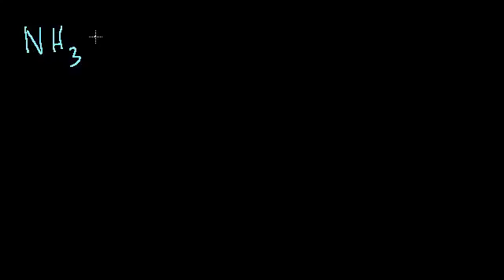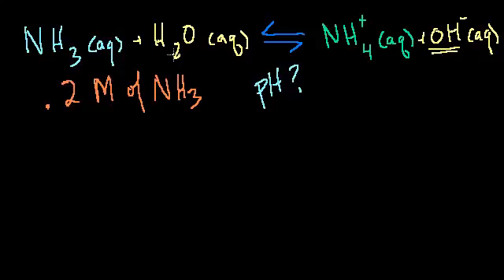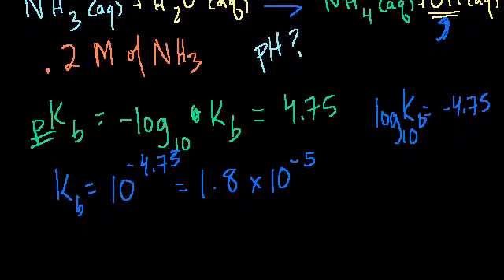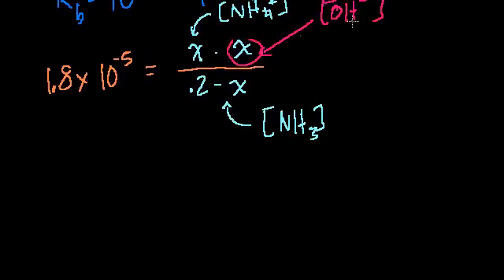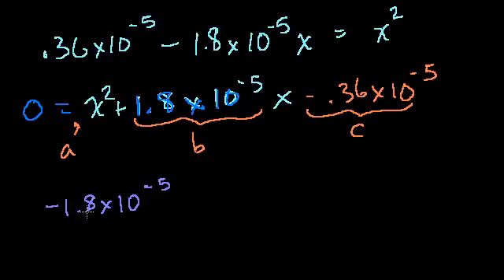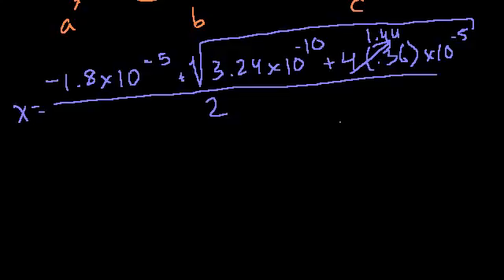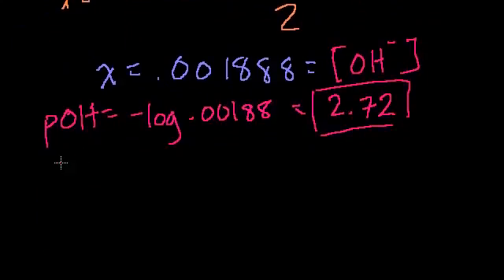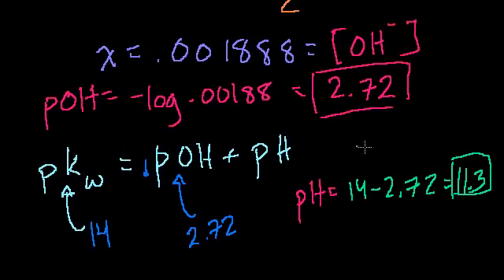pH of a Weak Base